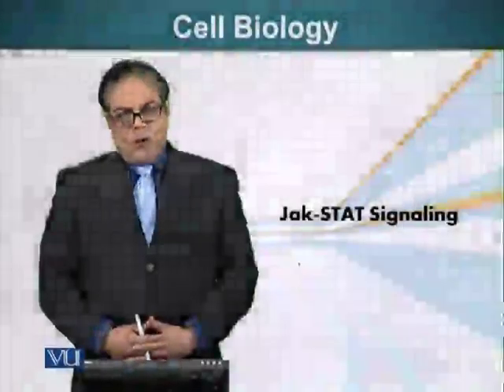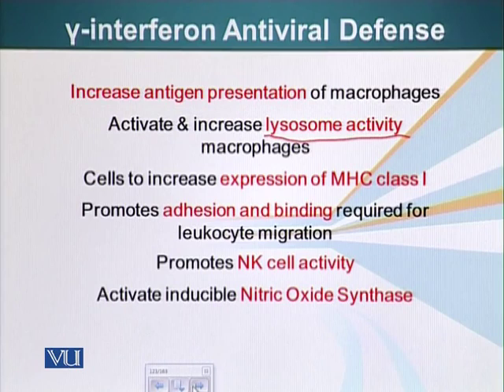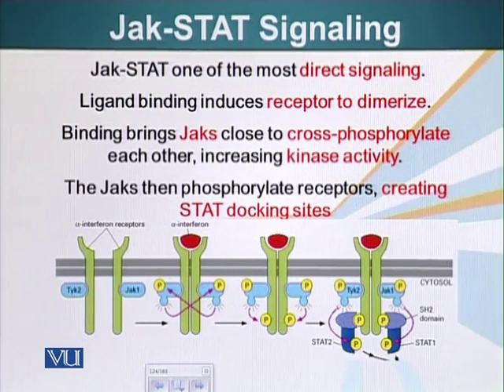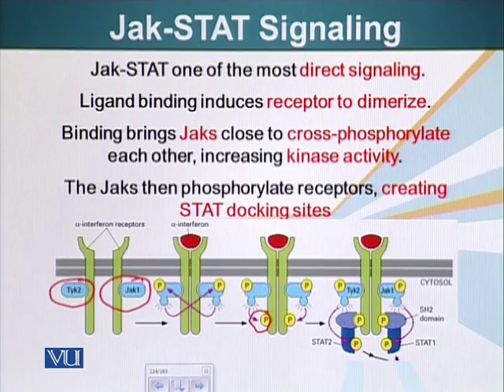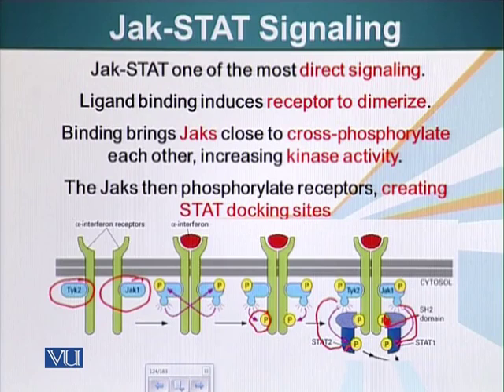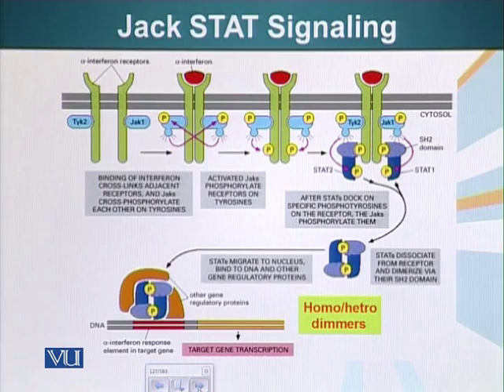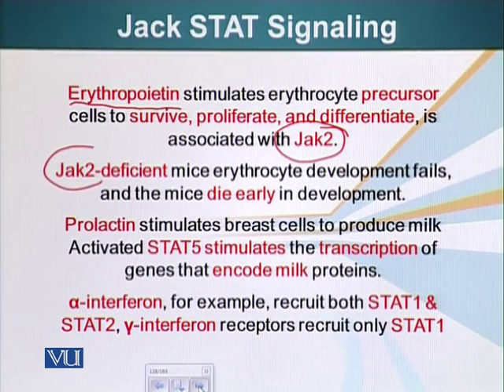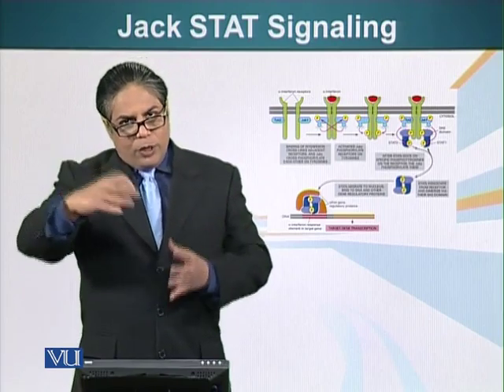BIO201_Topic116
Topic: 116